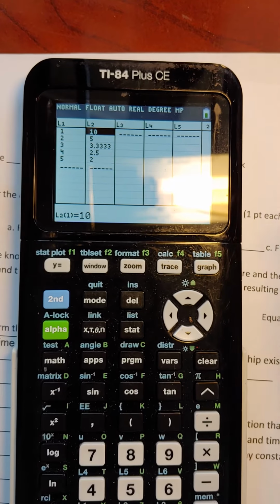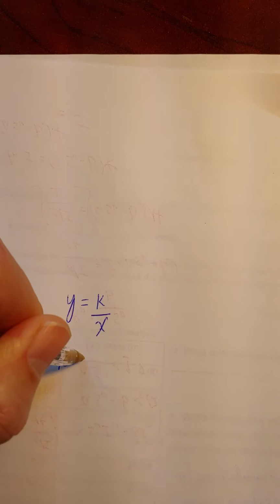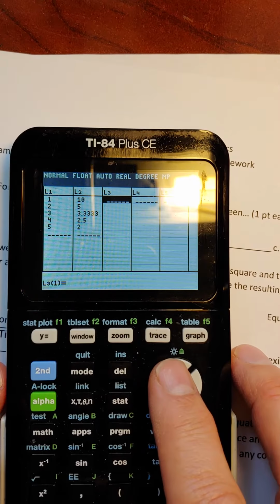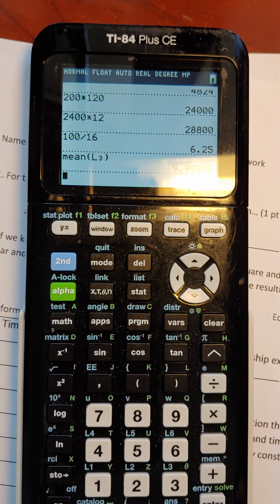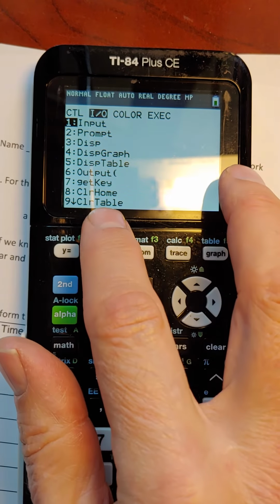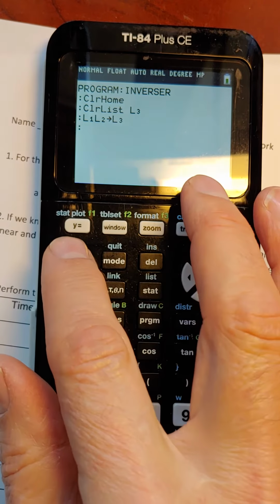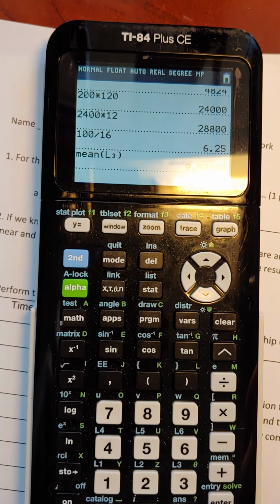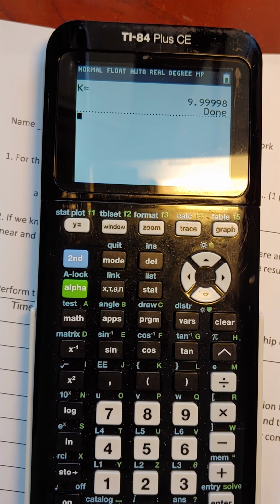Inverse regression program for TI Calculator